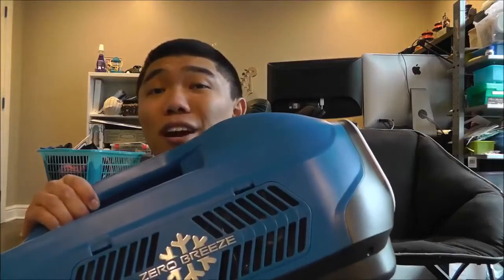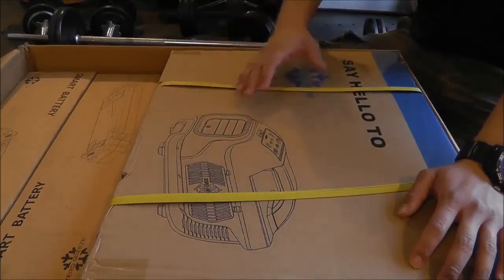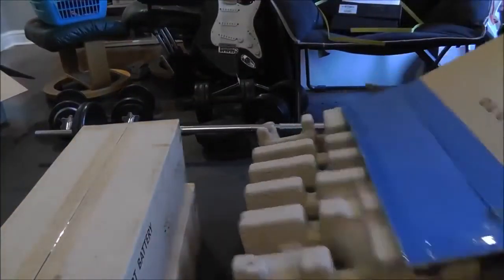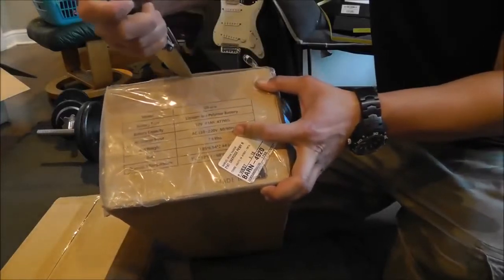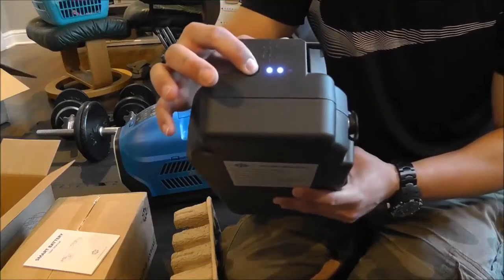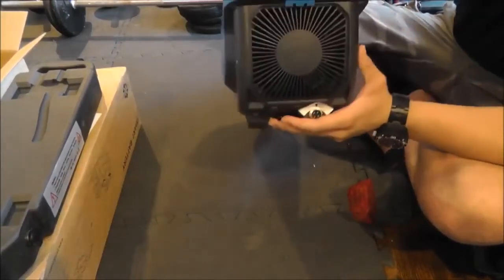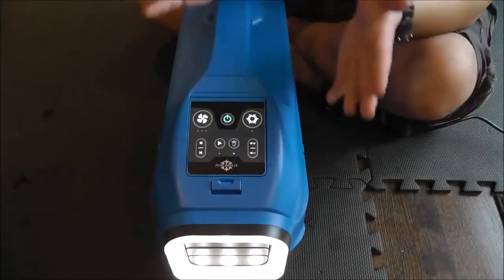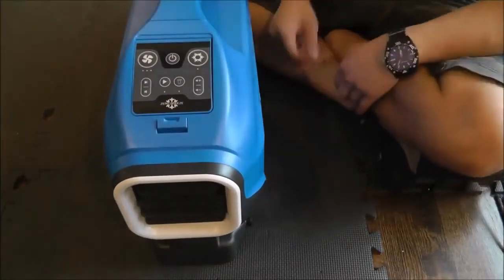Portable Air Conditioner REAL AC! BATTERY POWERED! 12 v unbox an amazing new product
Join me as I unbox an amazing new product the Zero Breeze portable air conditioner.

For the longest time, bringing AC where ever you went was a near impossibility, even the smallest "portable" units weighed more than 60 pounds.  The truly portable units were always nothing more than glorified swamp coolers, using evaporative cooling technology.  Sure this works great in dry and arid climates, but anywhere with humidity over 50% saw little benefit.

Well finally we have the Zero Breeze.  Utilizing a rotary compressor in a true vapor compression cooling system, it brings you real air conditioning.  Now let's see what's in the box!